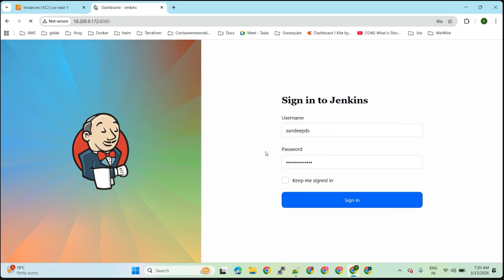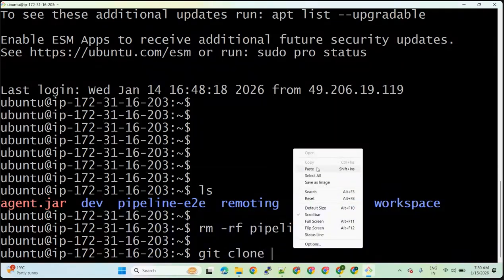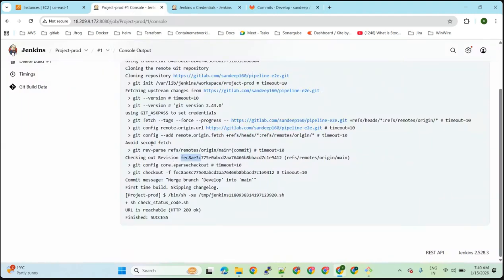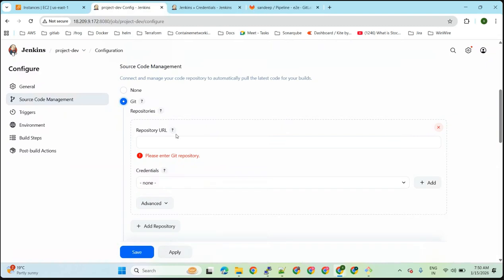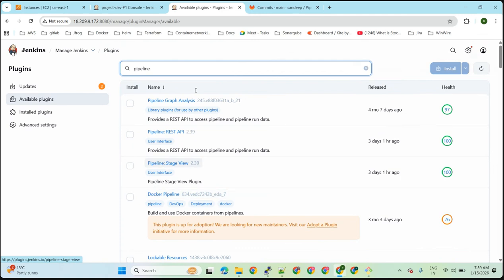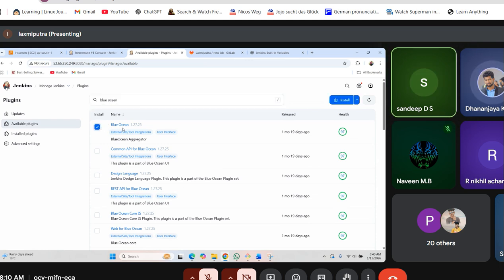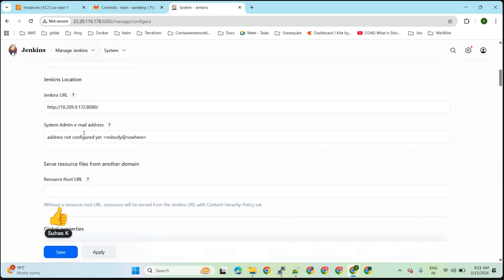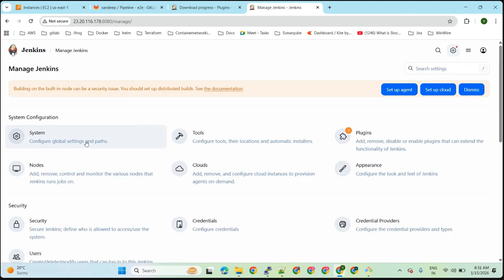Jenkins, adding credentials 15/01/2026 REC